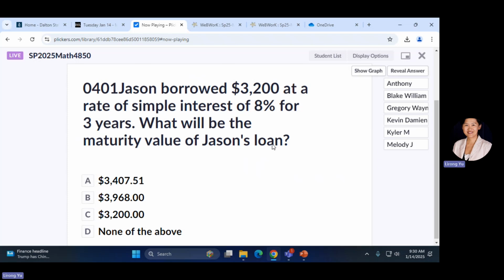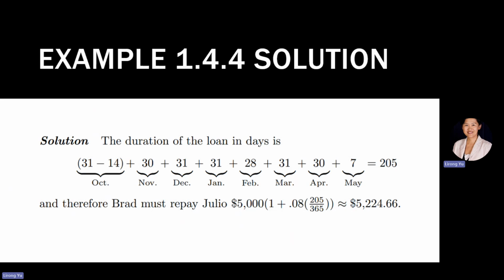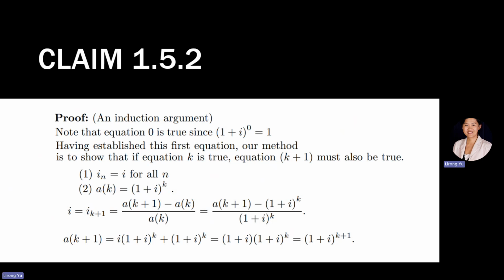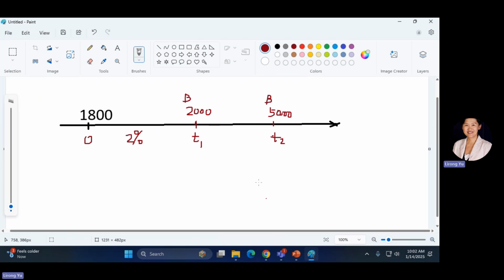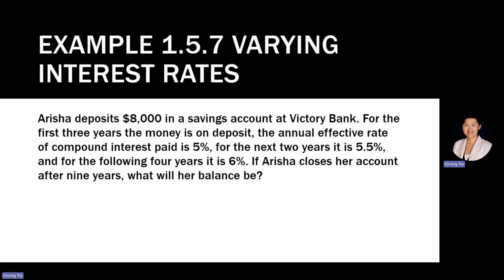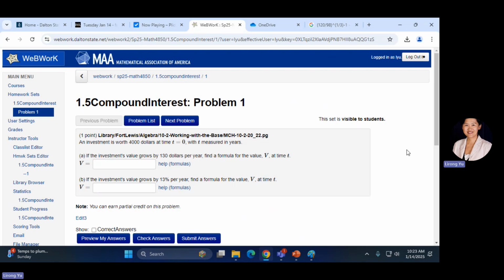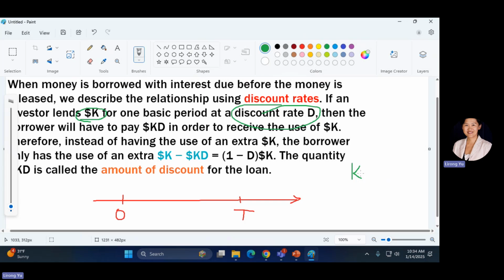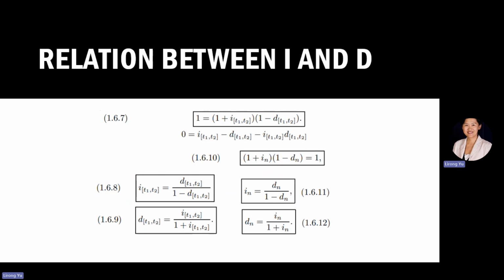Compound interest, discount rate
1.5 Compound interest, 1.6 discount rate